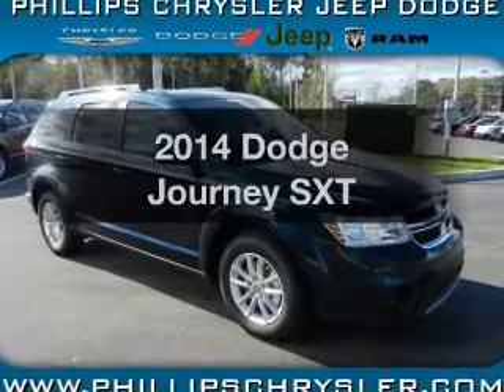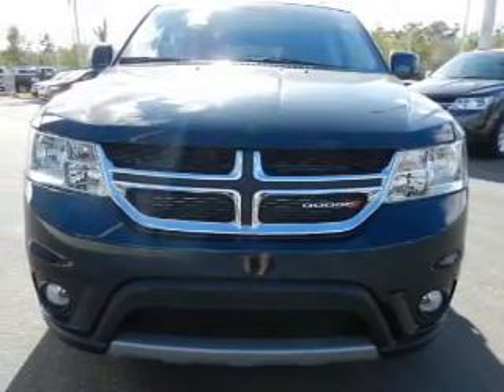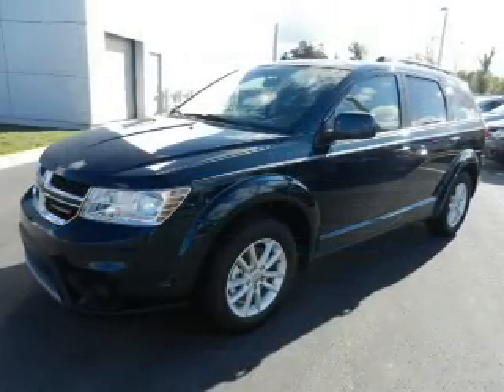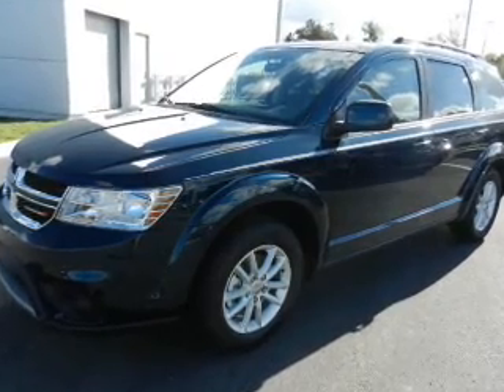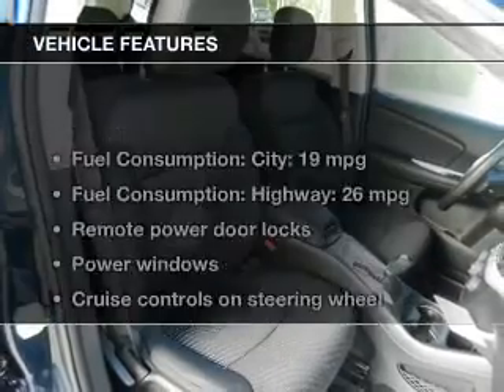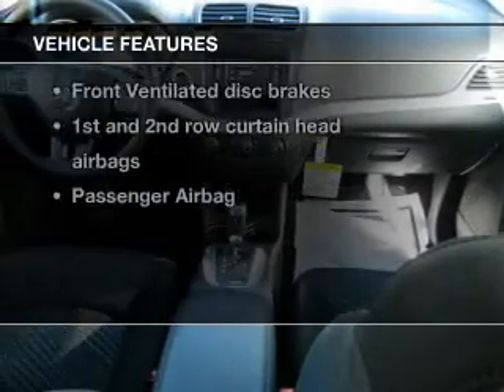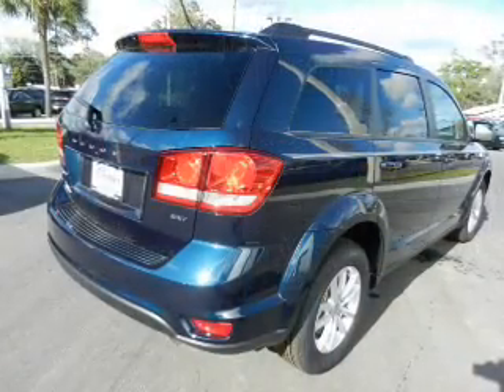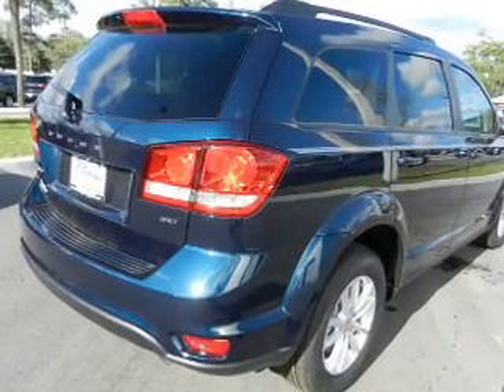2014 Dodge Journey - Ocala FL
Year: 2014
Make: Dodge
Model: Journey
Trim: SXT
Engine: 2.4 liter inline 4 cylinder 16 valve
Transmission: 4-Speed Automatic
Color: Fathom Blue Pearlcoat
Mileage: 0
Address:
3440 South Pine Avenue